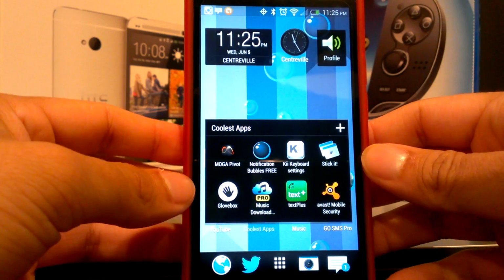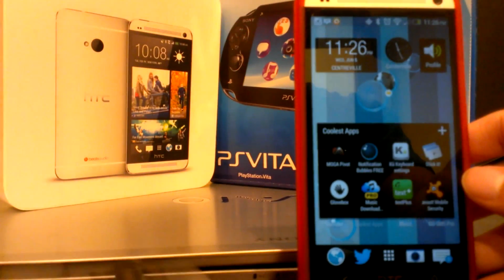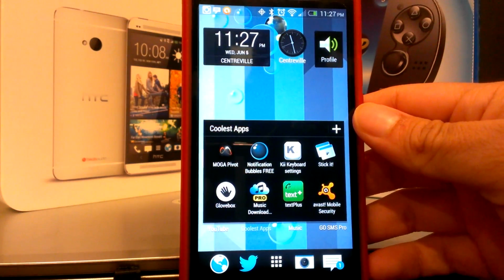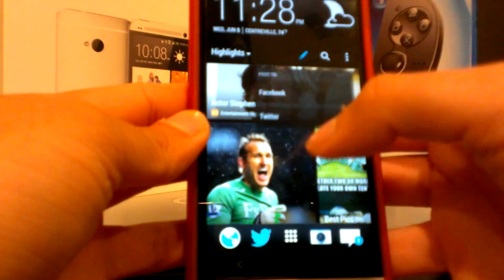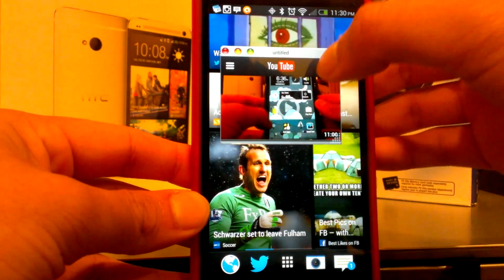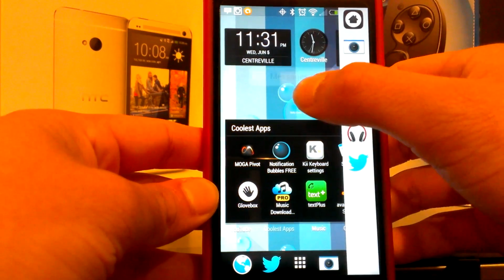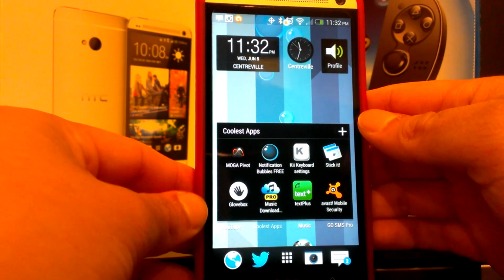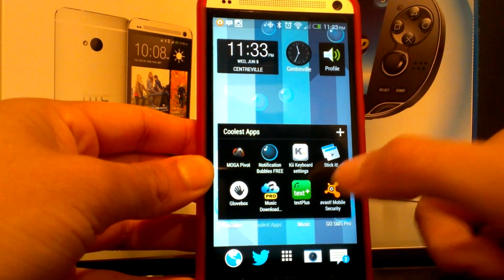best apps for the HTC one part 2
top 8 apps for the htc one or any android part 2.